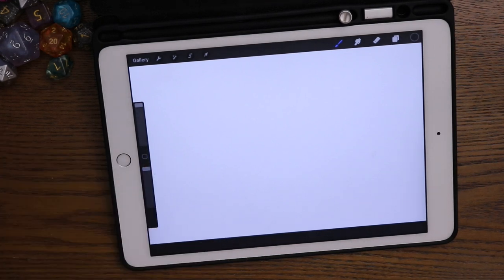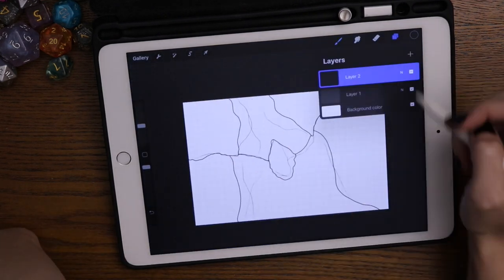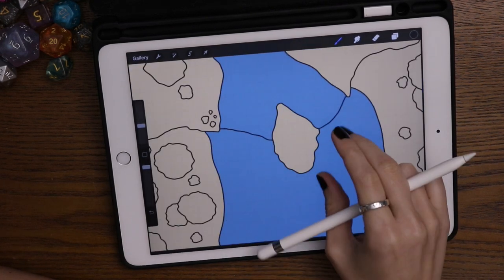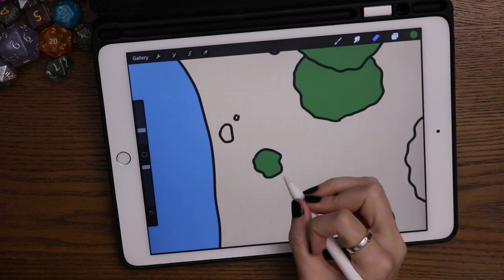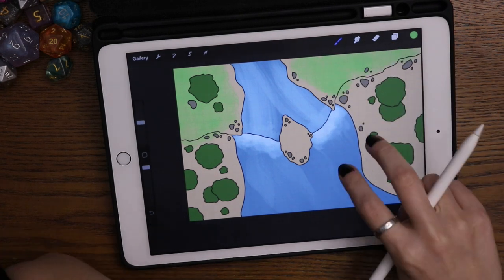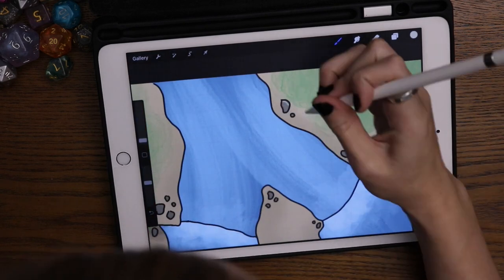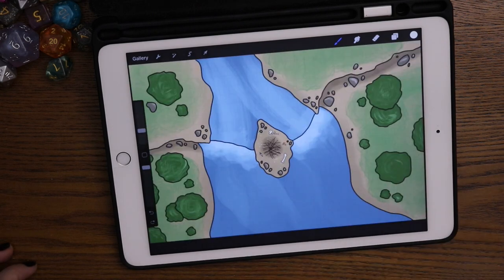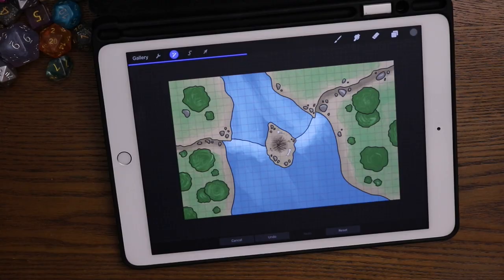How to Draw a Waterfall Map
Follow along as Dawn draws a waterfall encounter map for the mapvember day 7 prompt.

▶ABOUT US